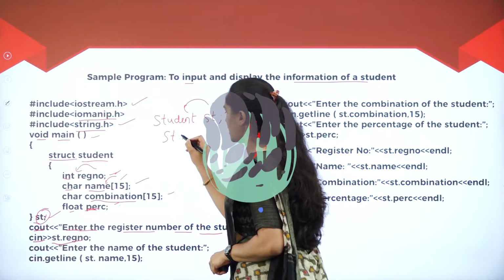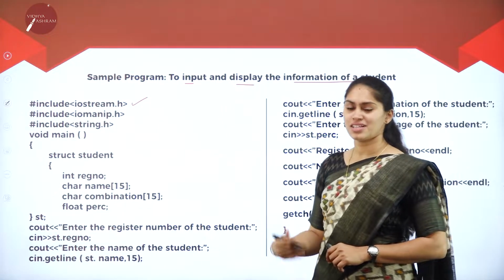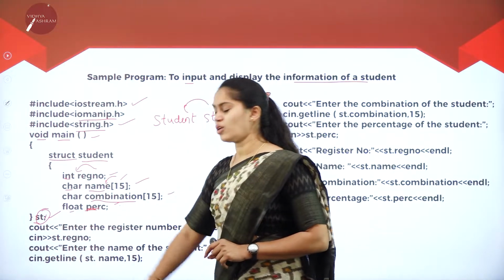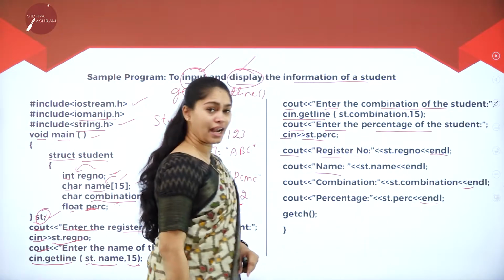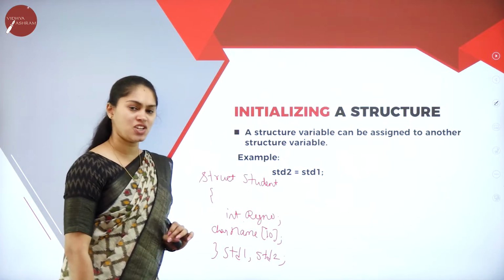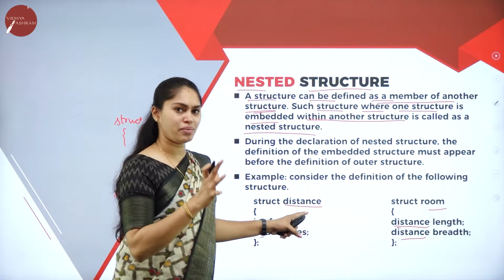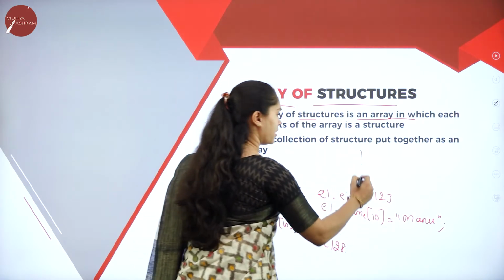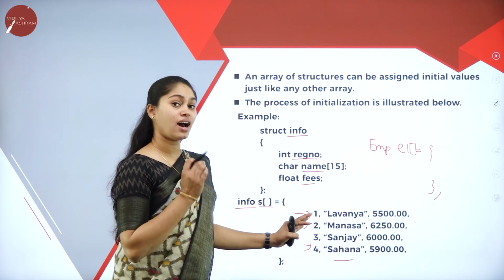DAY 59 | COMPUTER SCIENCE | I PUC | STRUCTURES | L2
Class : I PUC
Stream : SCIENCE AND COMMERCE
Subject : COMPUTER SCIENCE
Chapter Name :  STRUCTURES
Lecture : 2